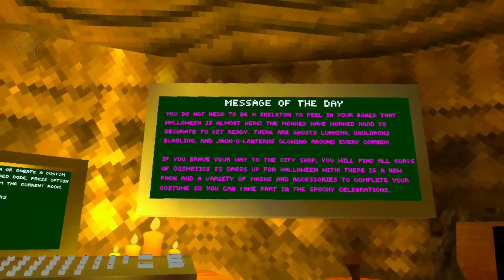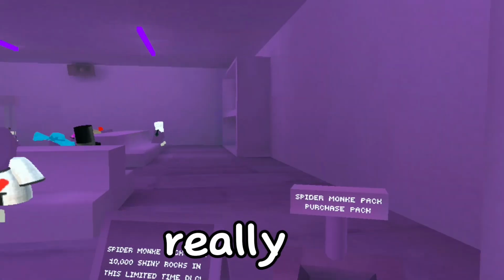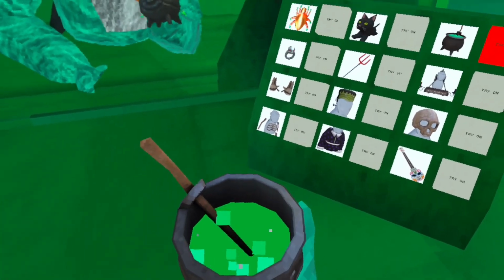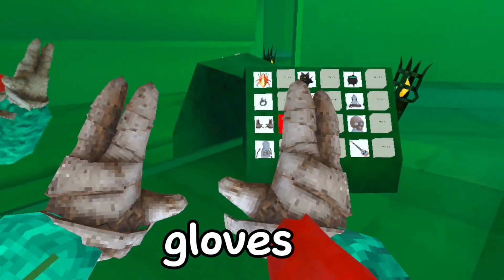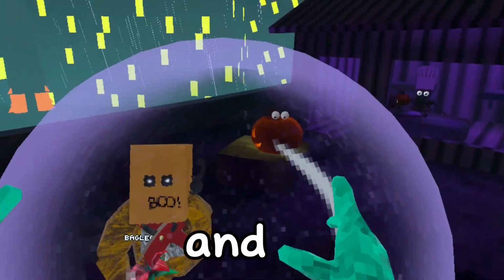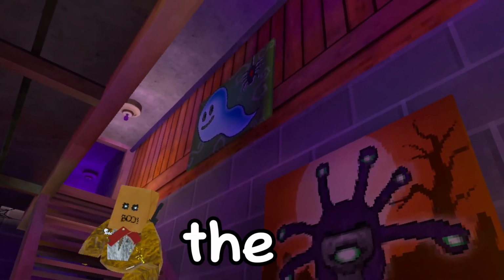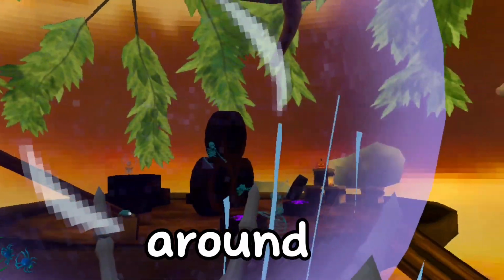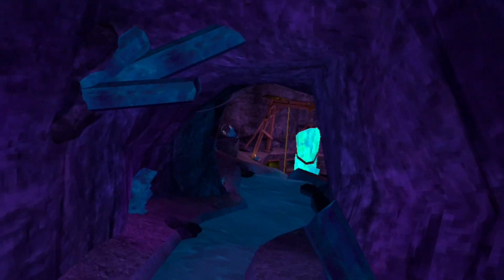The BIGGEST Update In Gorilla Tag...